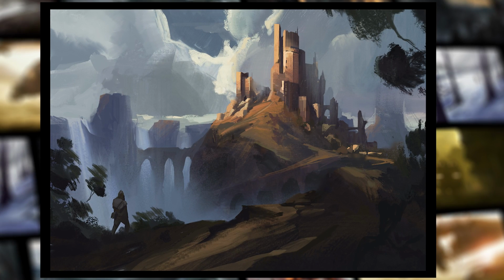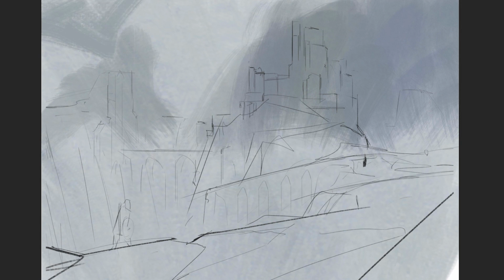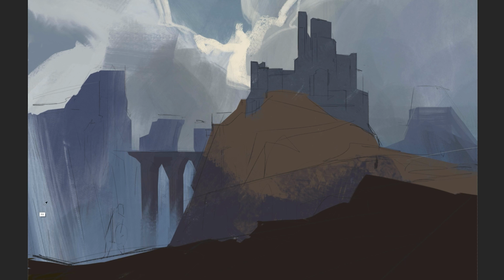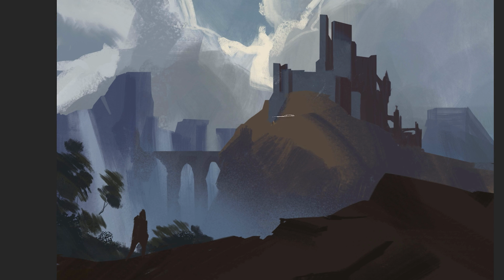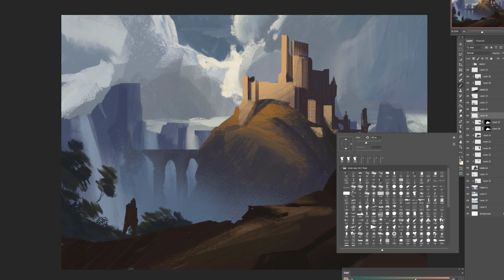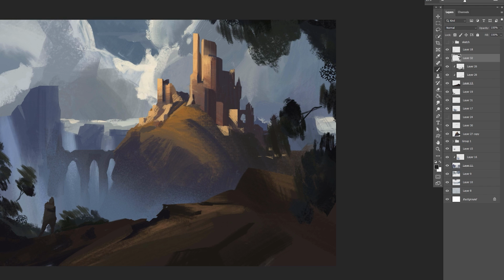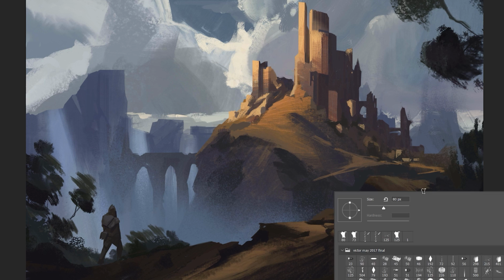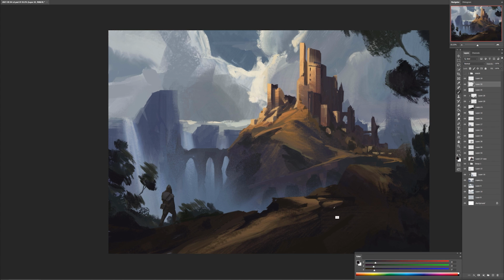Concept Art Process ( Digital Painting Tutorial )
Environment concept art tutorial.  Painting a fantasy landscape in photoshop. Painting time 1hr 50min

Digital Painting Mastery Program! 30%OFF

TIMESTAMPS:
0:00​​​ Intro
0:22​​​ Sketch linework
1:05 Painting the sky
1:25​​ Adding color
1:36​ Block in major shapes
3:20​ Light
5:15​​ Foreground work
6:12​ Additional details
7:20​ Final details